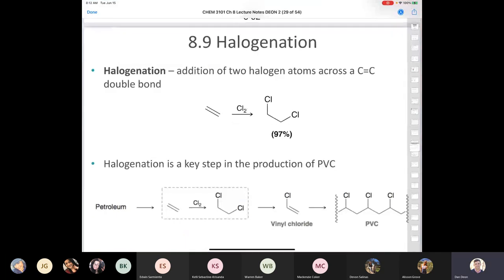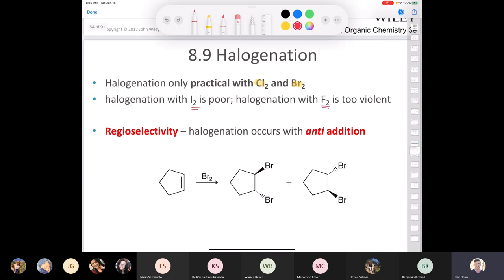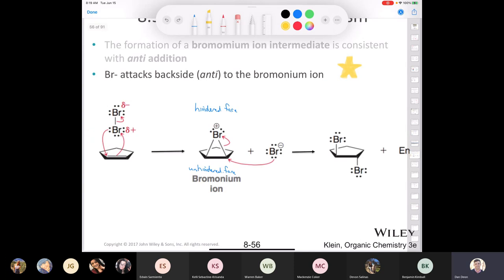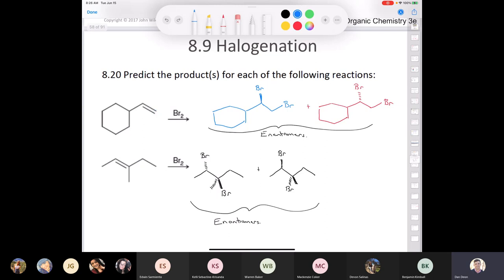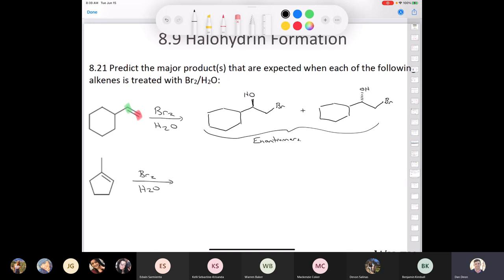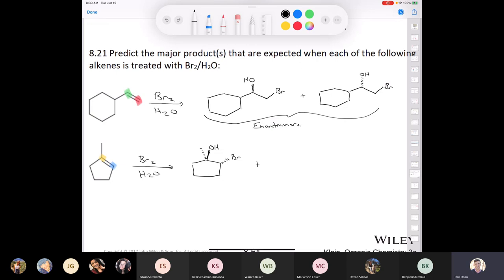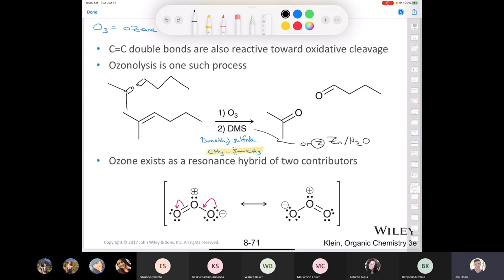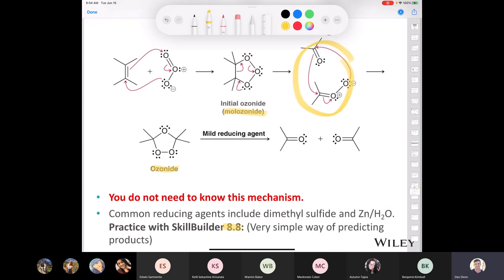CHEM 3101 Lecture June 15, 2021 PART 1